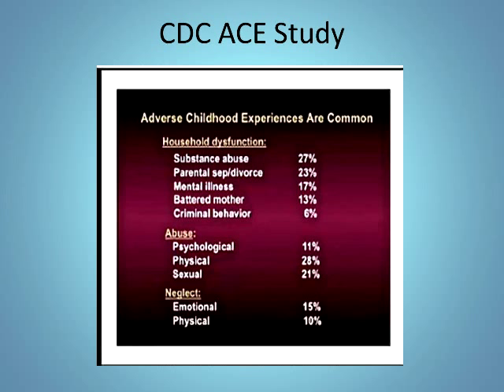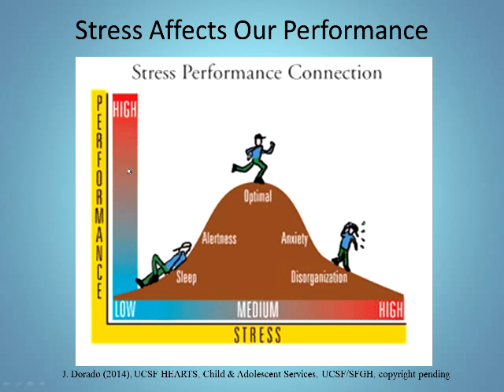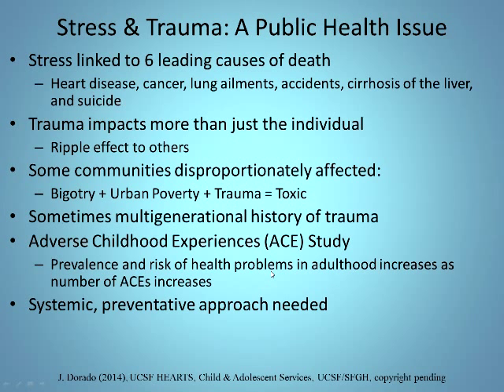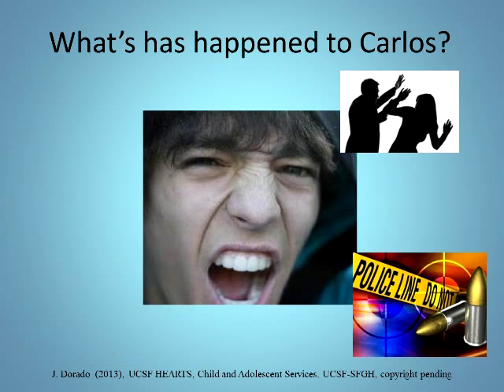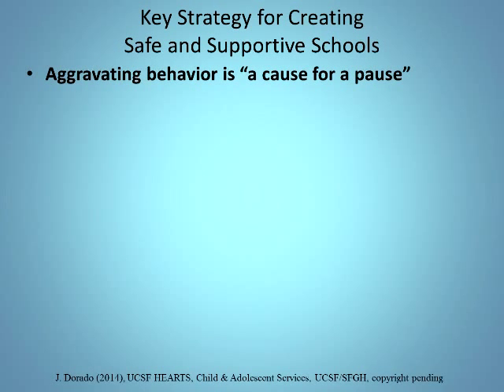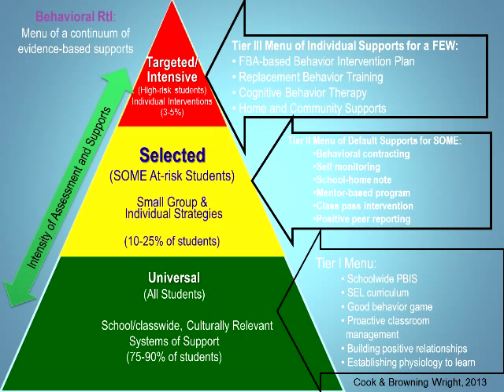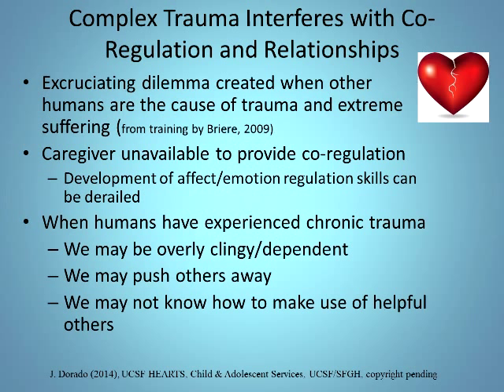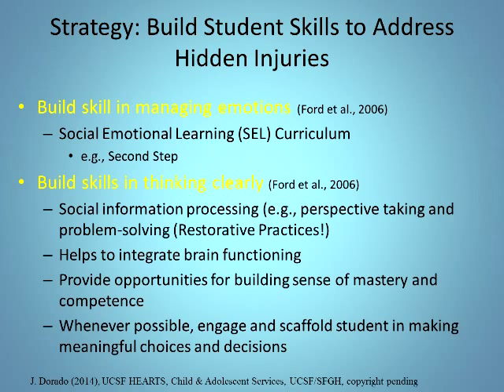Webinar: Addressing Adverse Childhood Experiences in School Discipline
Research shows adverse childhood experiences and trauma are related to school drop out, particularly for children of color. Learning social emotional skills helps students succeed in school and life. This Fix School Discipline webinar focuses on fostering students' strength to overcome trauma and violence. Instead of saying "what is wrong with you?" educators can learn to ask "what has happened to you?"